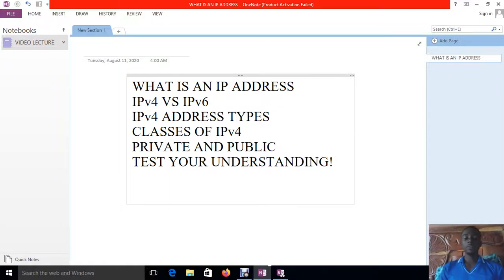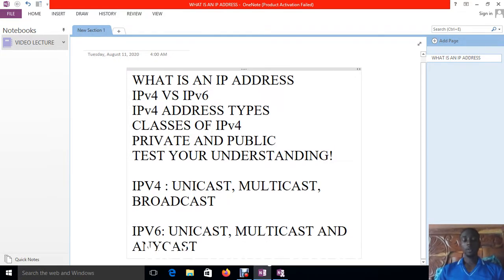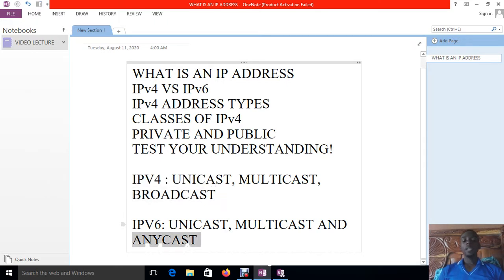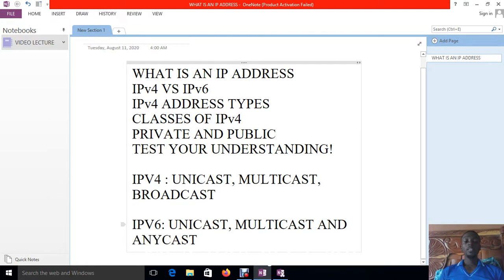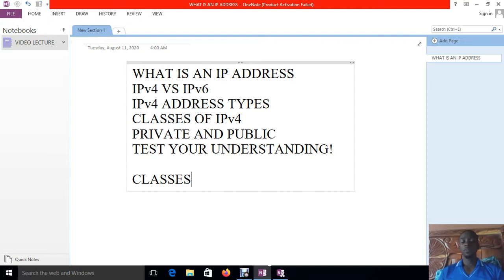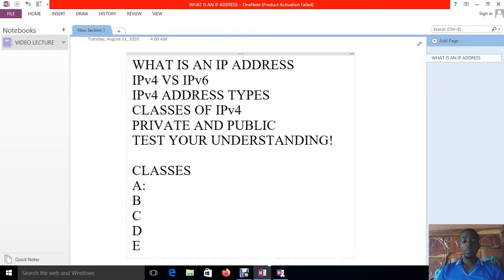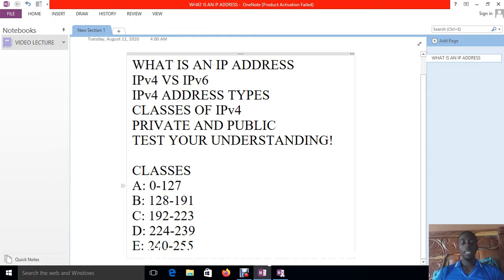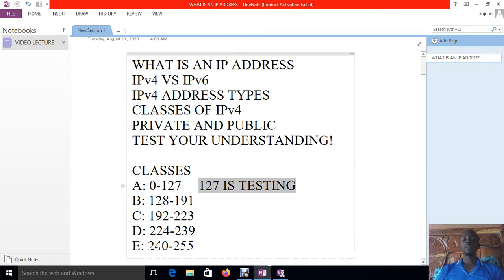CCNA IP ADDRESS TUTORIAL P-2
learn ip address and understand to your finger tips